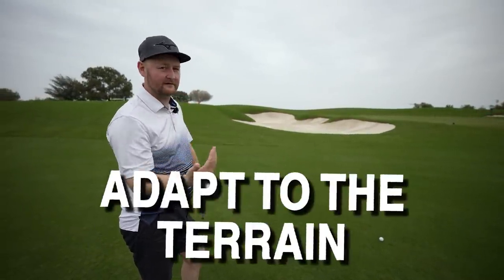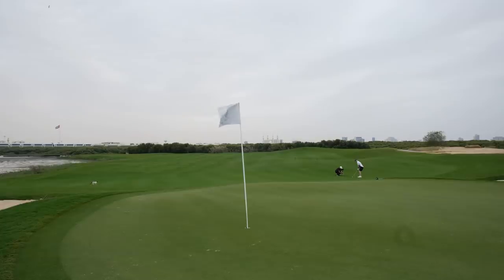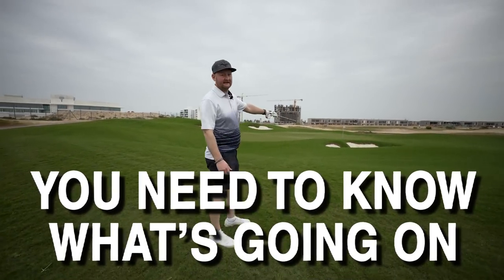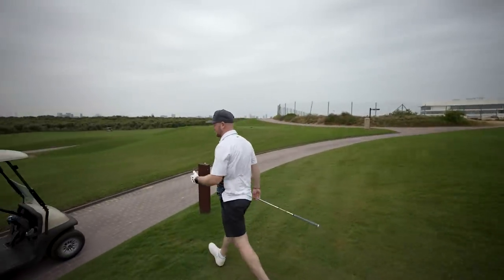How I Play Golf | Every Shot Explained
How To Play Golf | Every Shot Explained

In this golf lesson Matt Fryer Golf playes 3 holes at Al Zorah Golf Club in Dubai, and takes you through the decision process behind each golf shot and how to play each golf shot.

Every golfer should be able to take something from this simple golf lesson, to apply to their own game to help lower their golf scores.